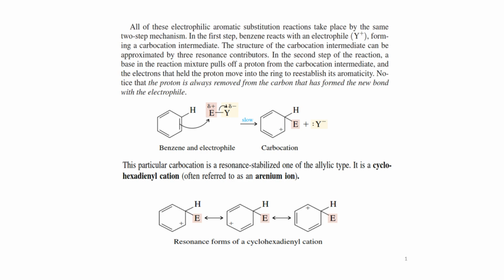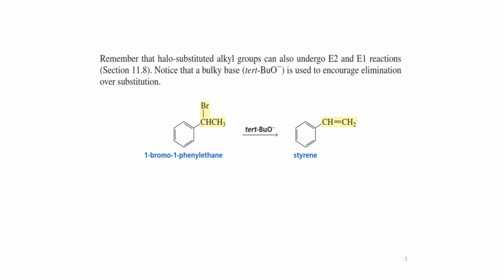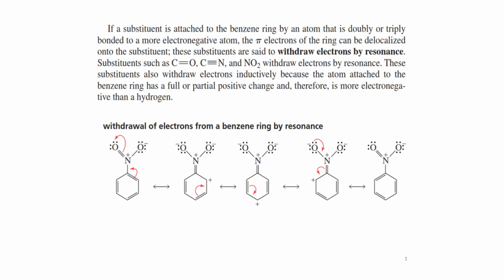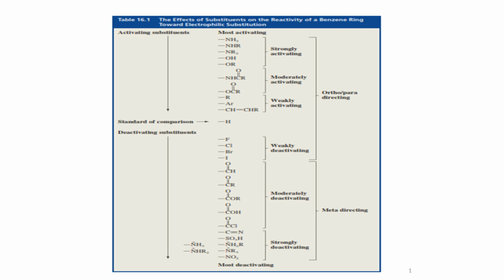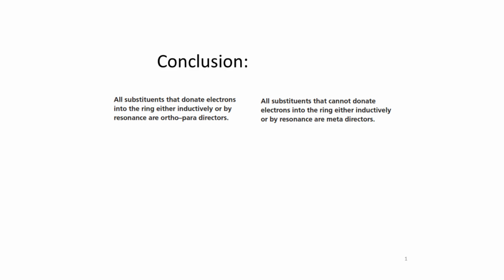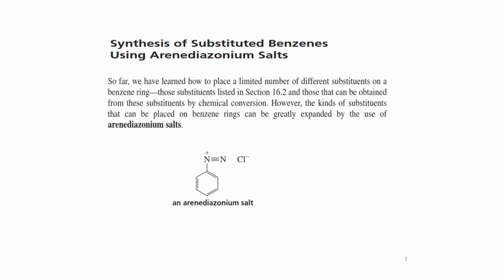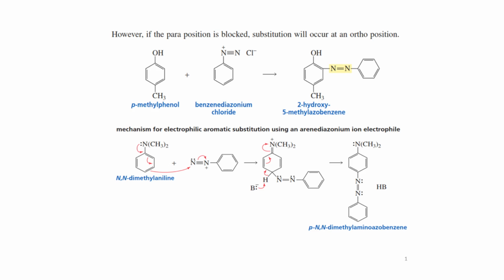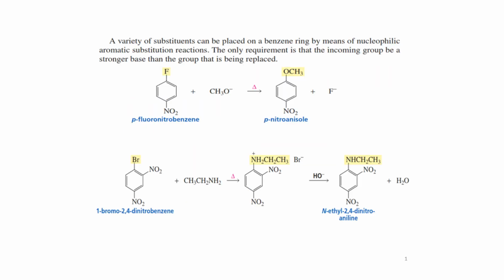Electrophilic Aromatic Substitution: Chapter 6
Electrophilic Aromatic Substitution (EAS) is a fundamental reaction in organic chemistry, where an electrophile replaces a hydrogen atom on an aromatic ring. This playlist explores the mechanism, types, and applications of EAS, helping students and chemistry enthusiasts build a strong foundation.

⚡ Topics Covered:
✅ Mechanism of EAS – Formation of the arenium ion & re-aromatization
✅ Key Reactions:

Nitration (NO₂ substitution)
Sulfonation (SO₃H substitution)
Halogenation (X₂ substitution with Lewis acid)
Friedel-Crafts Alkylation & Acylation
✅ Activating & Deactivating Groups – Effect of substituents on reactivity and orientation
✅ Real-World Applications – Industrial & pharmaceutical significance